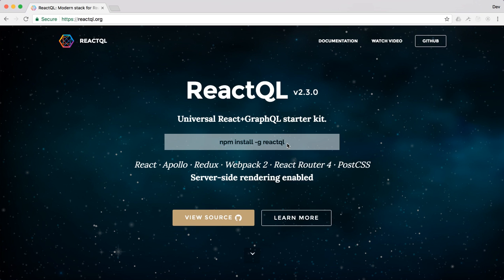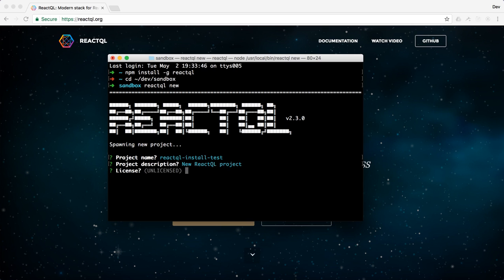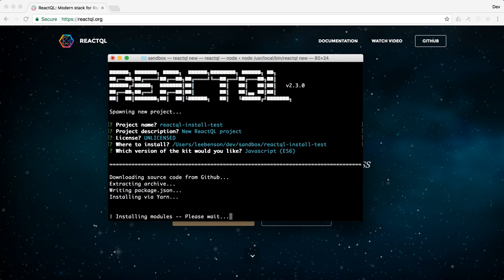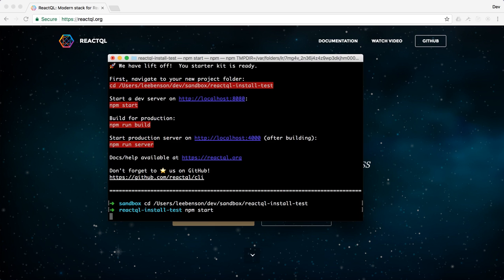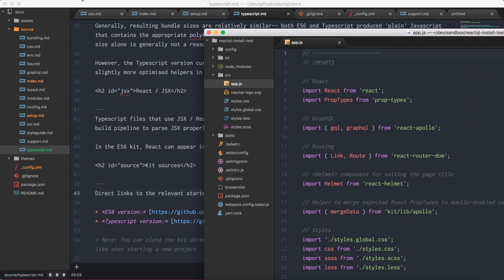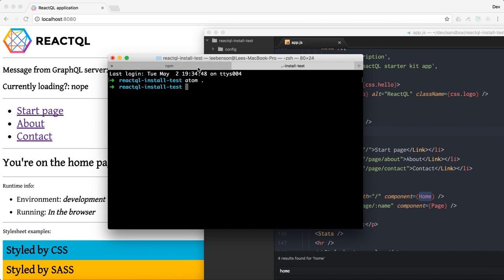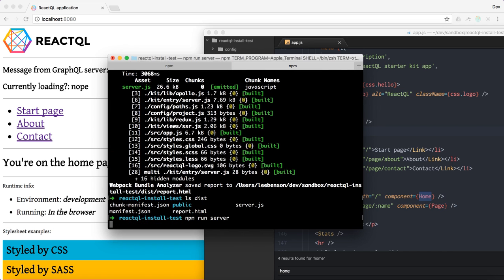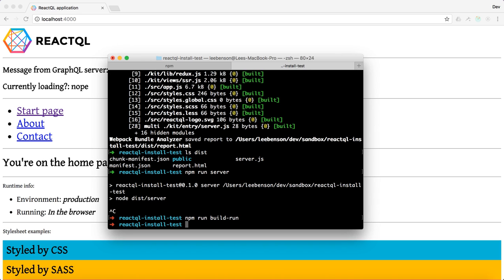ReactQL - Installation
How to install the ReactQL starter kit (React + GraphQL) on Windows, Mac or Linux.